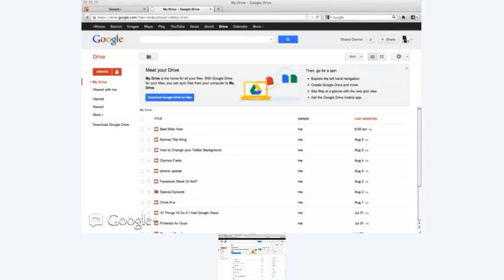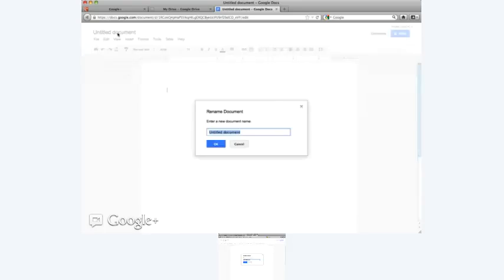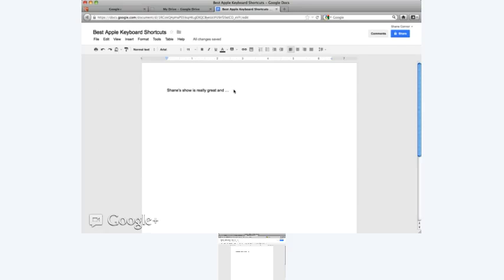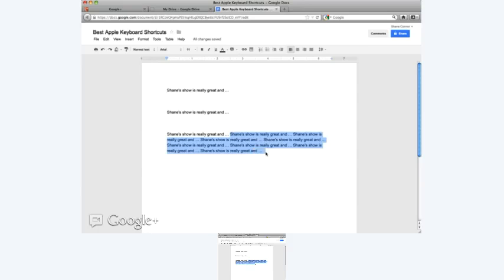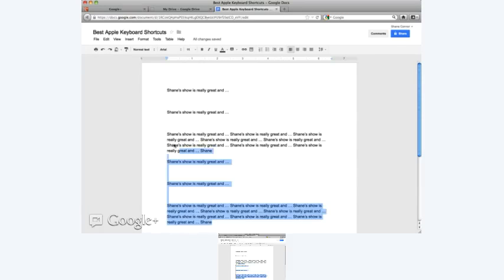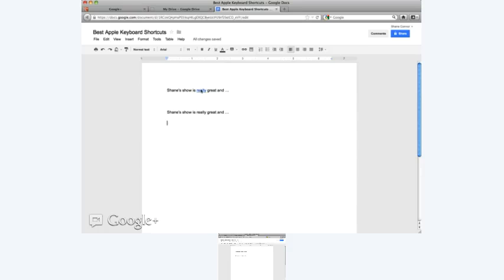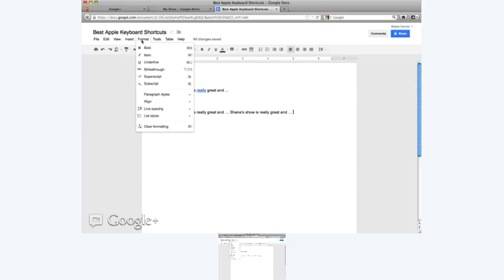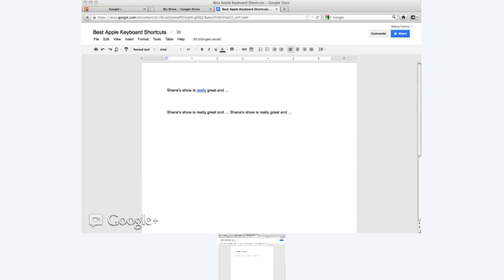Best Apple Keyboard Shortcuts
If you want to make your online life easier, you'll need to learn keyboard shortcuts.

In this exclusive tutorial I walk you through live on screen step by step how to do these shortcuts that you should already be using probably.